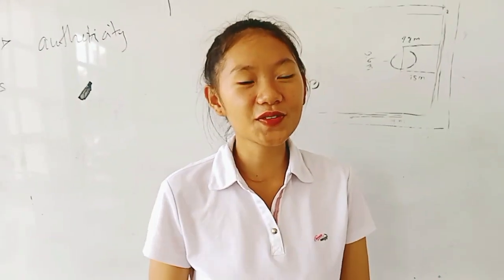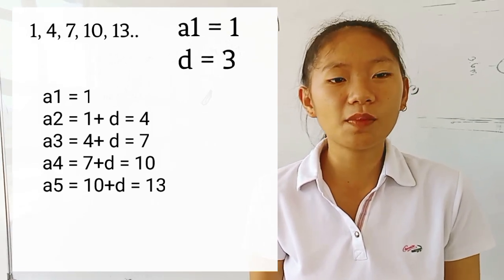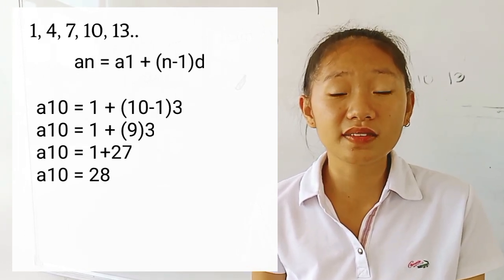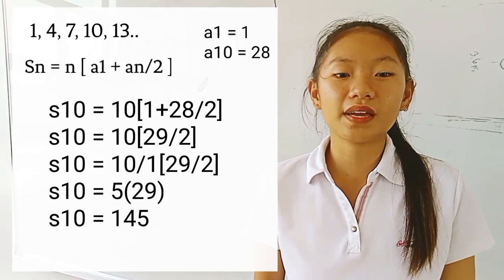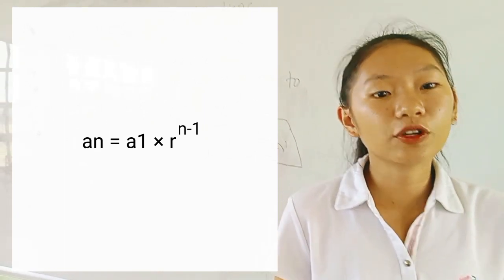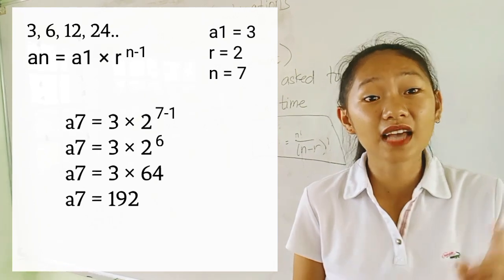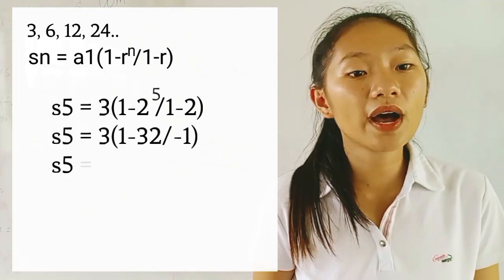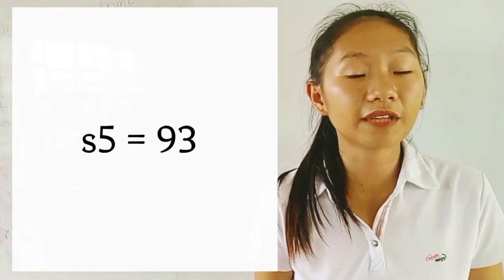Tutorial of Two types of Sequence: Arithmetic Sequence | Geometric Sequence (Discrete Mathematics)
Tutorial of Two types of Sequence: Arithmetic Sequence | Geometric Sequence

Discrete Mathematics Subject
By Jean Mae Encarnacion